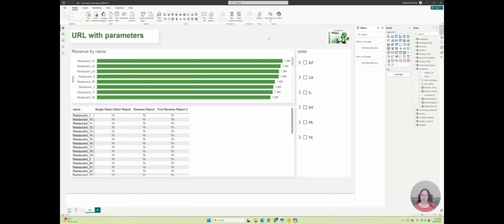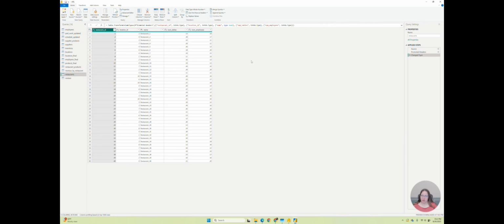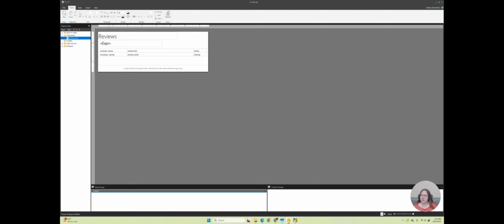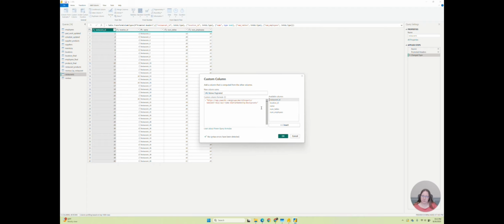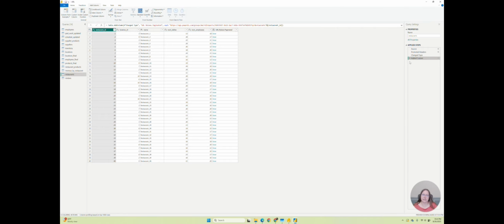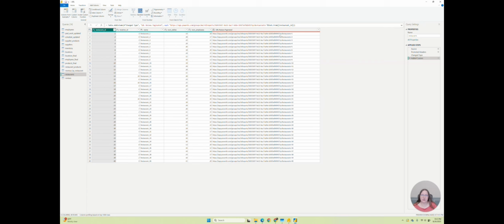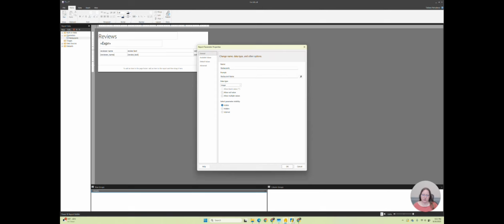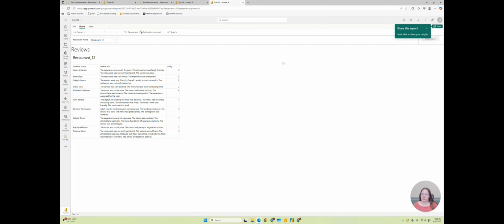Power BI: Create Dynamic URLs to Paginated Reports with Parameters Using M Code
In this tutorial, I’ll show you how to create dynamic links in Power BI that open a Paginated Report with a parameter already applied.

Unlike my earlier example that used DAX, this time we’ll use Power Query (M code) to generate the URL. This approach is perfect when you want your links to be calculated before data hits the model.

What you’ll learn:

✅ How to concatenate a parameter into a URL with M
✅ Handling number-to-text conversion with Text.From()
✅ Writing the code both in a Custom Column and in the Advanced Editor

Example M Code

Custom Column

& Text.From([restaurant_id])

Advanced Editor Version

#"Added Custom" =
    Table.AddColumn(
        #"Changed Type",
        "URL Review Paginated",